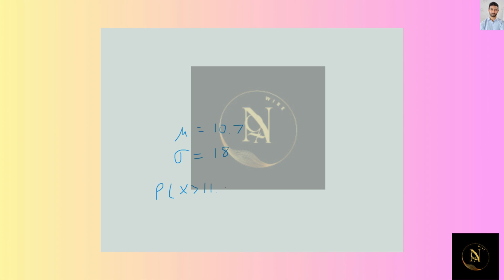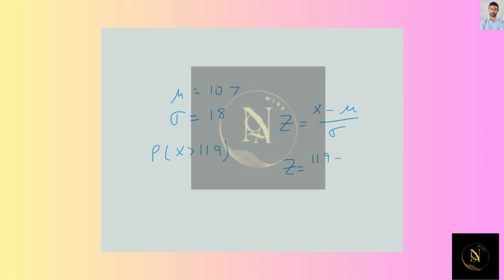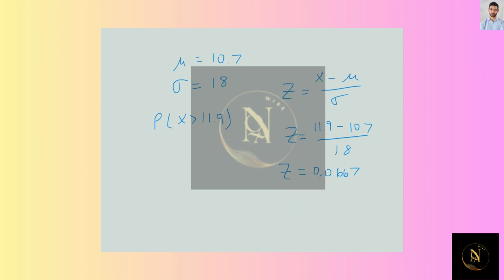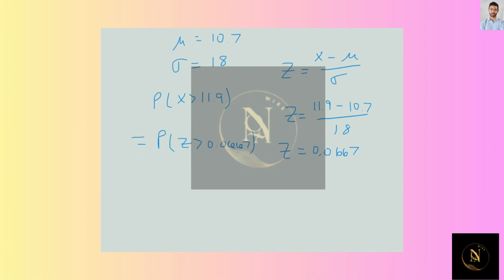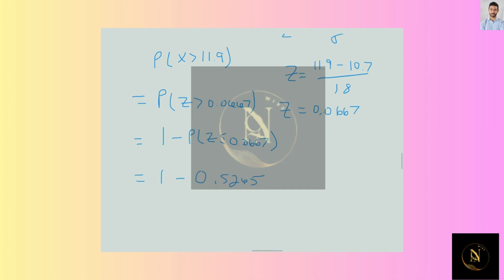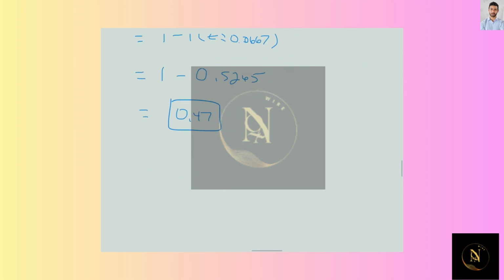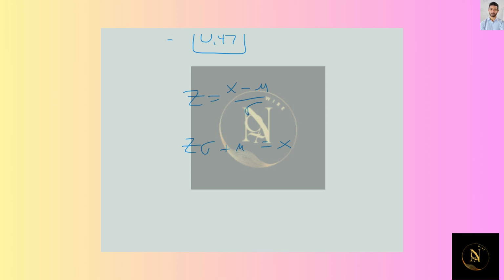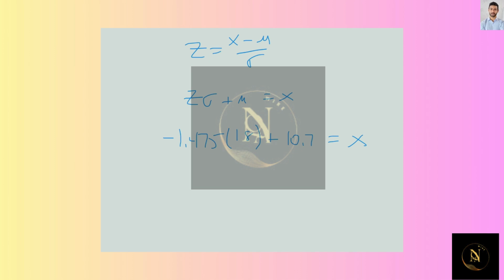[Math] The average THC content of marijuana sold on the street is 10.7%. Suppose the THC content is